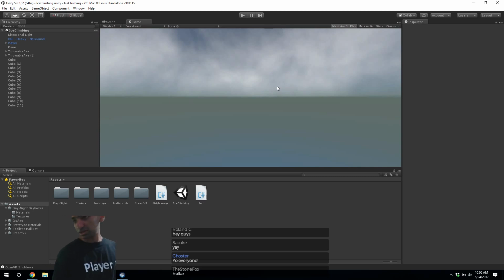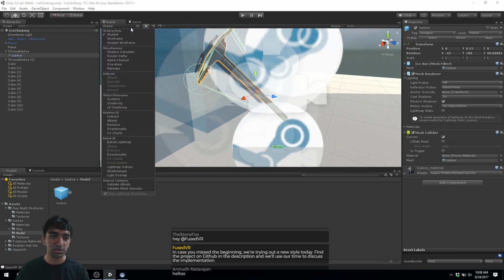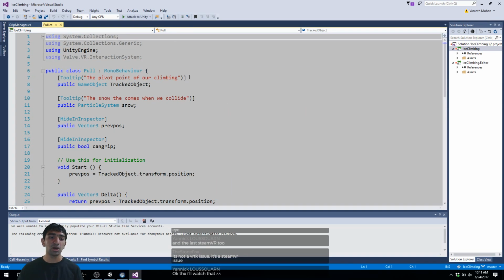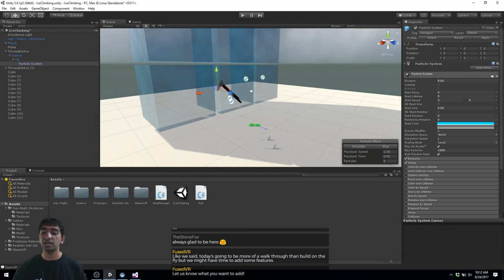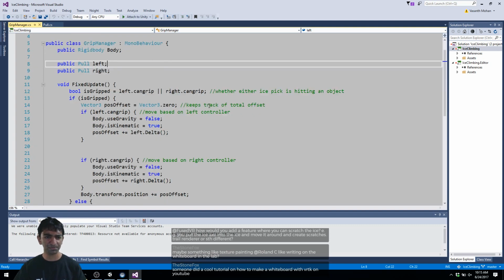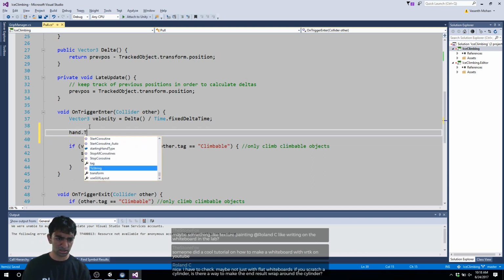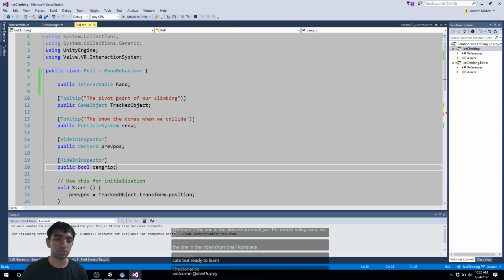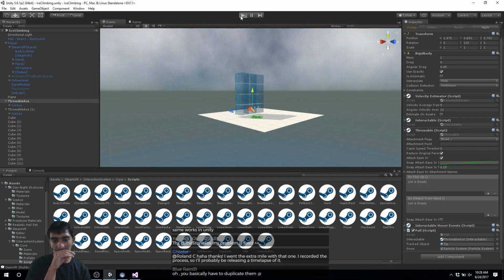VR Ice Climbing is COOL! (Unity 5 Tutorial)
Trying a different approach this week. Instead of building from scratch, we are going to talk about how we built an Ice Climbing prototype and take a suggestion from the audience on what to build on top of this. This prototype was built off of our climbing prototype (with some slight modification). We used the SteamVR Interaction System and and we will highlight the challenges and trade-offs in the design.

Welcome to the weekly FusedVR Livestream! These tutorial  streams are a chance not only for anyone to learn more about VR development, but also a chance for anyone to ask questions about LITERALLY anything! Whether it be about your own VR development, your future projects, or just VR in general, we would love to talk with you about it!

If you missed the last video, here is how you can build your ARKit Tilt Brush application for iOS: